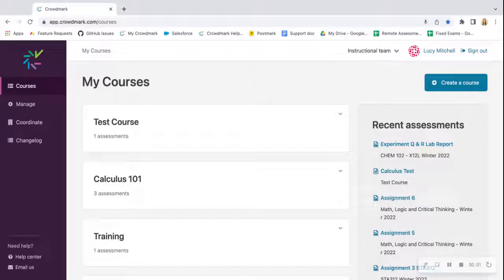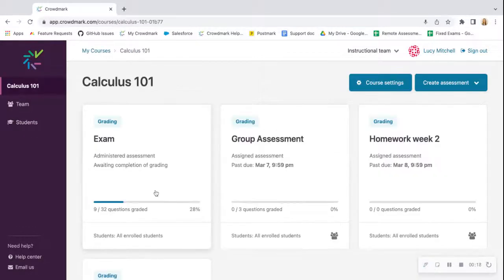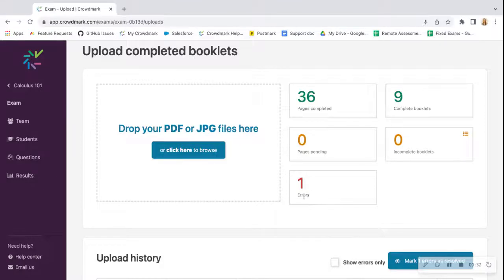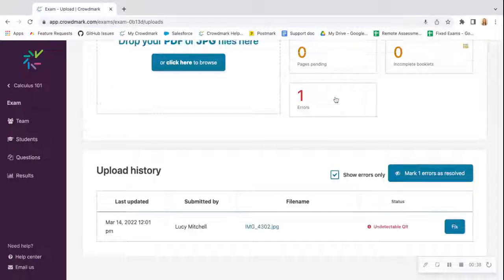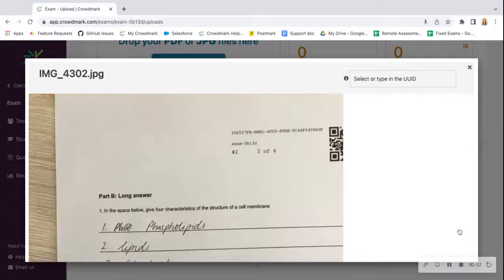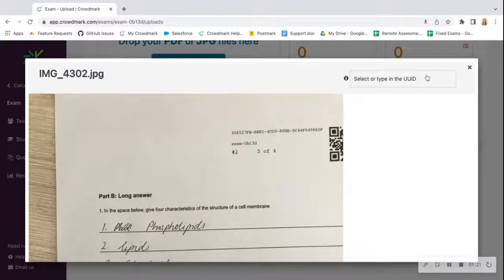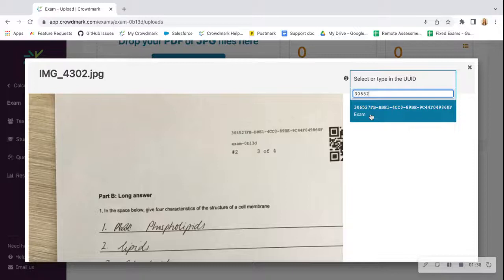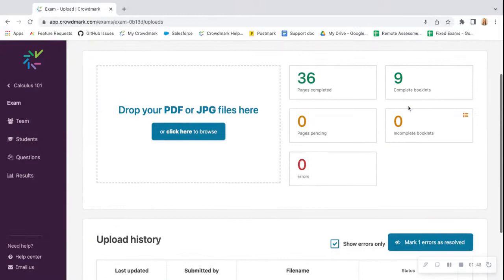How To - Fix an Error on an Administered Assessment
This video will walk you step by step through fixing uploading or processing errors when uploading booklets.